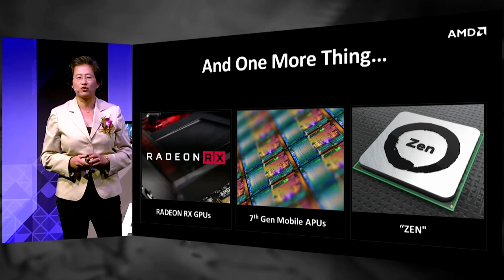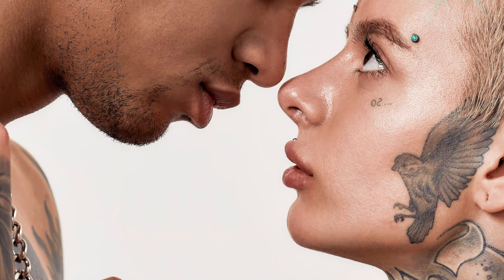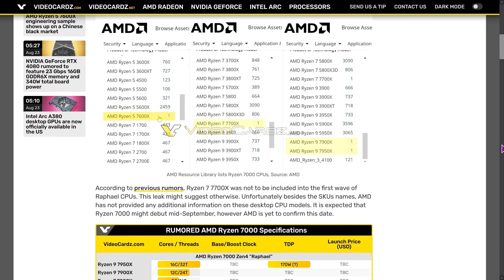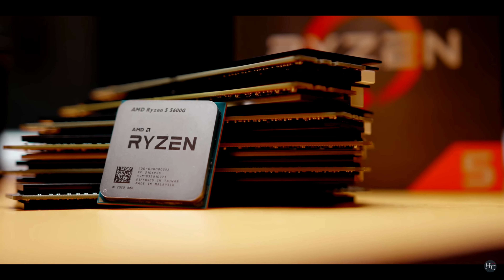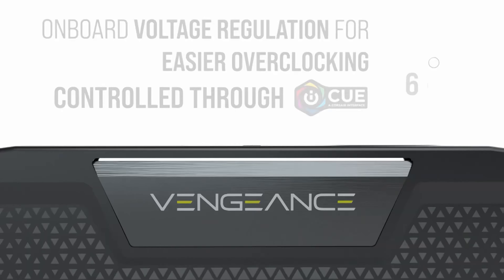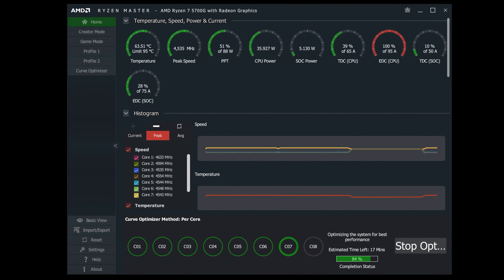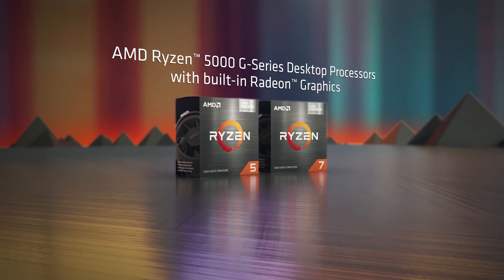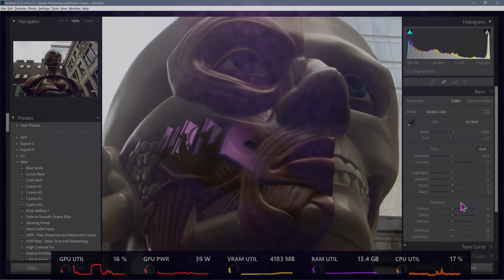FOUR BIG Unanswered Questions - AM5 & Ryzen 7000 - Memory / Curve Optimizer /Graphics Compatibility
Key questions on the AM5 Socket and Ryzen 7000 series chips.